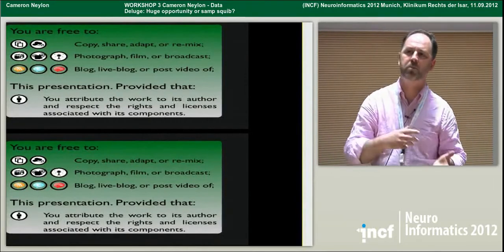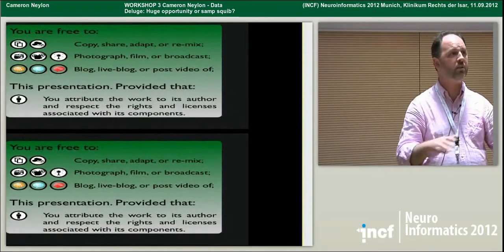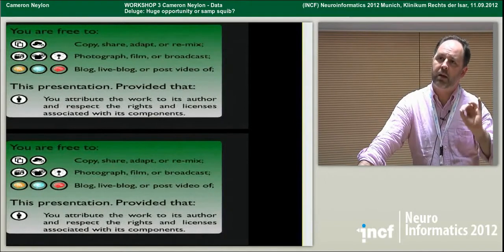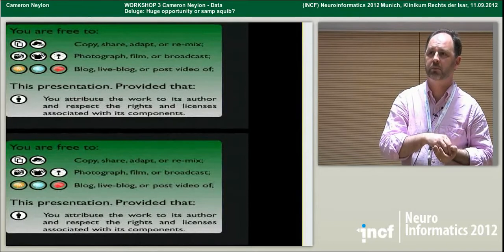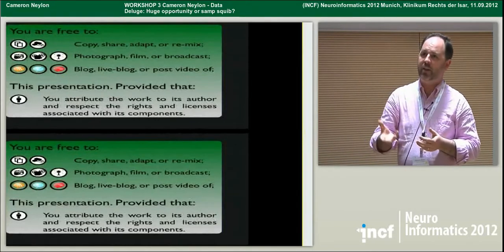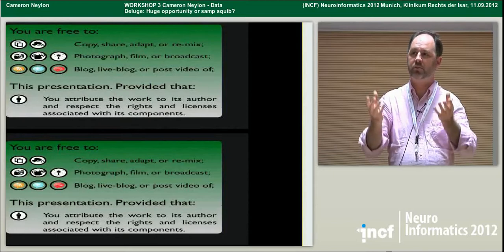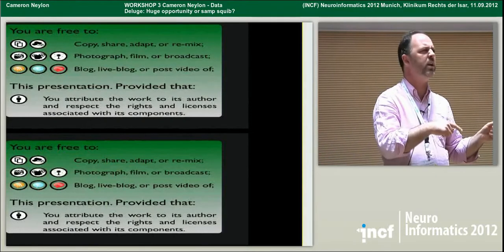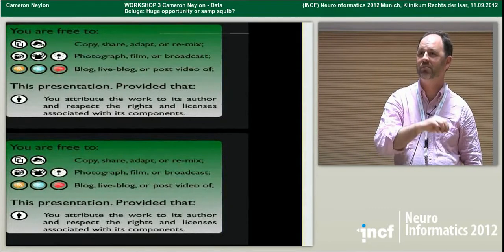Cameron Neylon - Data Deluge: Huge opportunity or damp squib? (2012)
Workshop lecture at Neuroinformatics 2012 in Munich, Germany.

Workshop title: If there is a data deluge, where are the data?
Talk title: Data Deluge: Huge opportunity or damp squib?

Speaker: Cameron Neylon, Rutherford Appleton Laboratory, ISIS, Oxford, United Kingdom